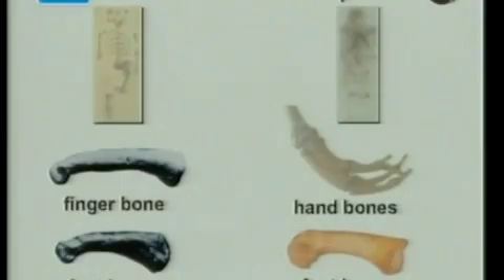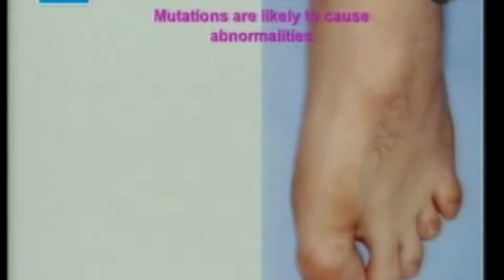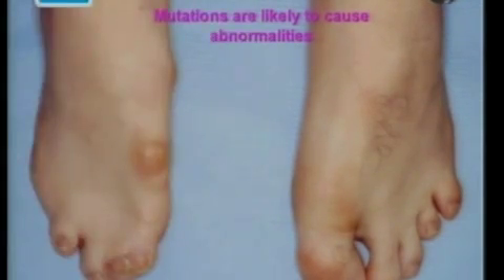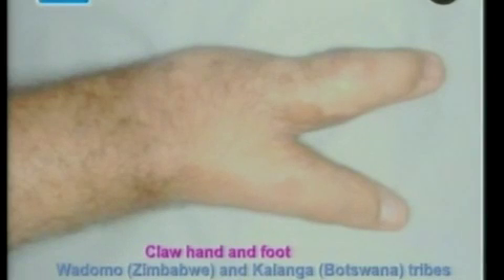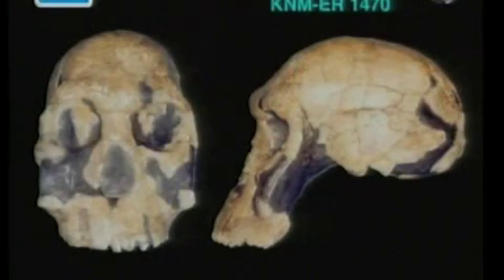Evidence against evolution (Part 4 of 6) One small speck to man - the evolution myth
Discussion programme featuring 4 creationists explaining the evidence against the theory of evolution.
Presented by surgeon Dr Vij Sodera, with guests David Rosevear PHD chemistry, Paul Garner BSc (Hons) geology/biology, Philip Bell BSc (Hons) zoology

present observable evidence against evolution theory

evidence against evolution one small speck to man the myth genesis revelation tv science proof fact discussion creation creationism creationist intelligent design movement ID theistic darwin theories theory God Jesus truth answers secular materialist materialism bias atheism atheist media